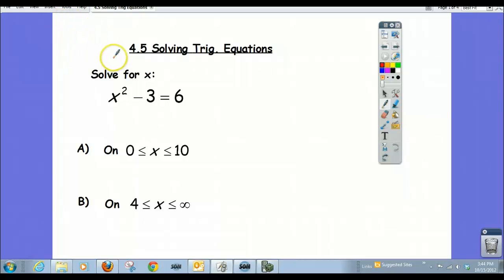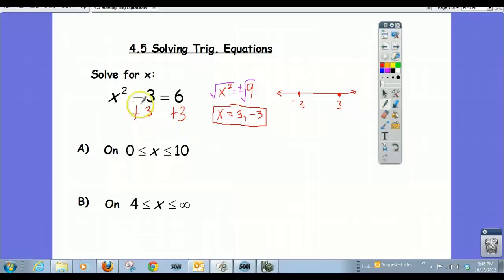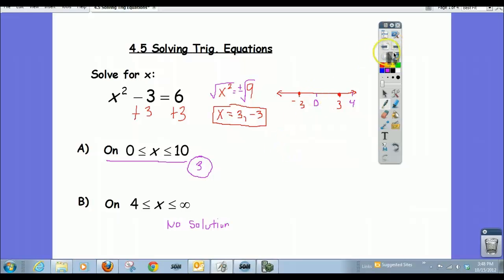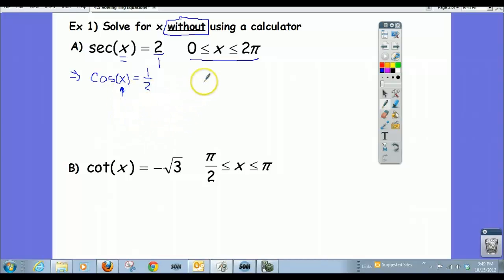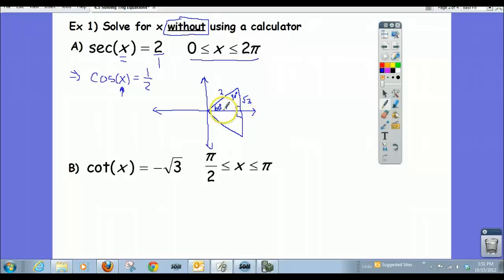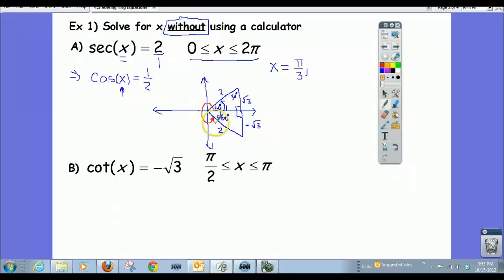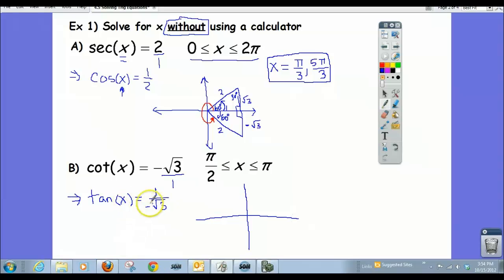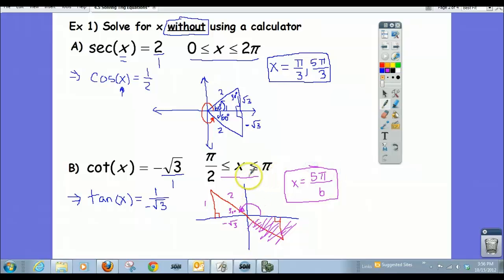Solving Trig Equations Without a Calculator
How to solve trig equations without a calculuator

Visit ferullomath.com for videos and materials on precalculus and calculus